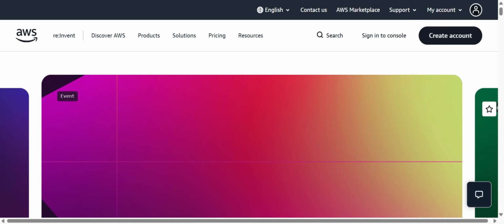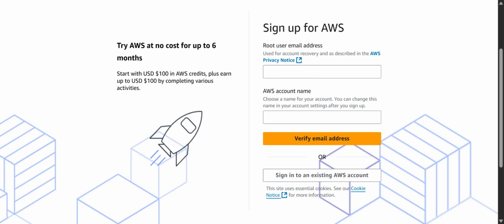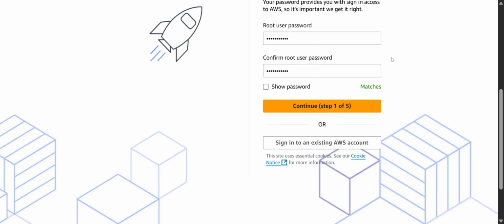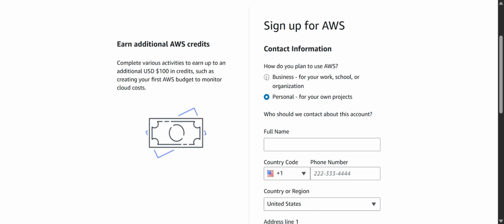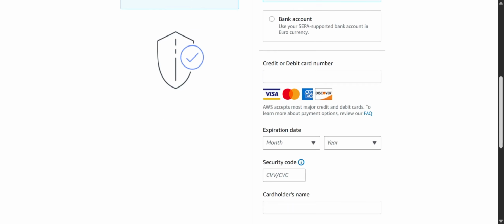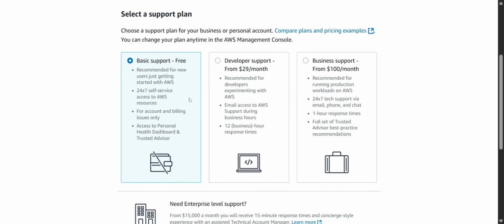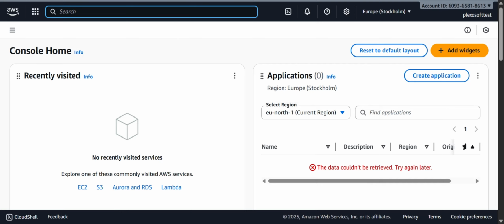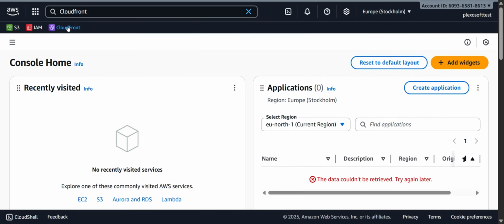STEP 6: 🚀 Create and Verify Your AWS S3 Account Step by Step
Creating an AWS S3 account is essential for your experience with us. It serves as the infrastructure that stores and delivers all static and media files for your site. While the server runs the software itself, the storage and delivery of static and media files should be handled externally — just as the database manages the site’s data.

🎉 Congratulations! You’ve completed the sixth step toward establishing a solid online presence and beginning to turn attention into clients. All the tools you need are here — trust the process!

⚙️ Resources

1. AWS Platform
2. Creating a Website Is No Longer Expensive (the recommended article)

💡 Extra